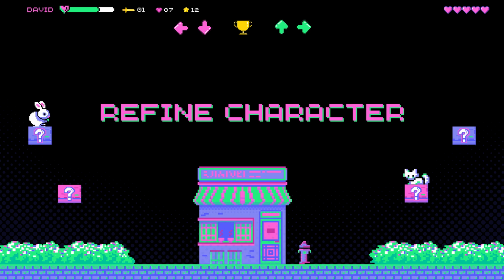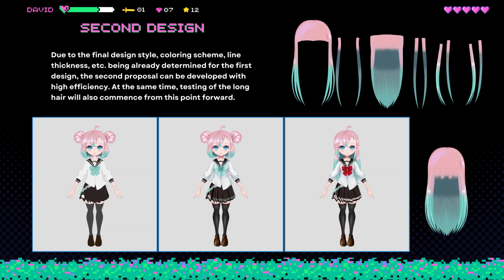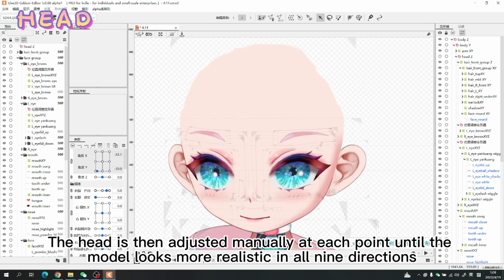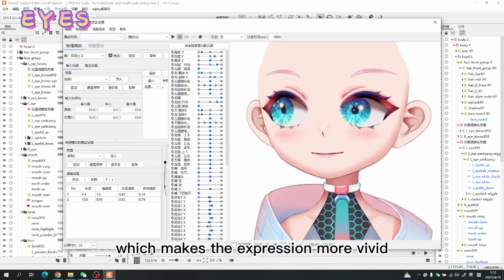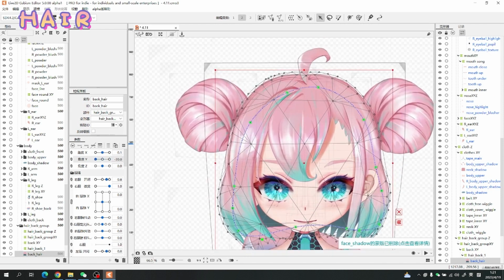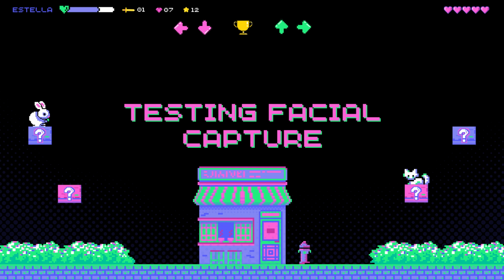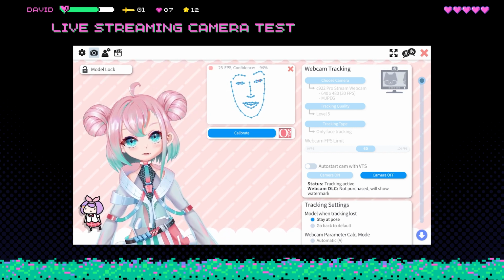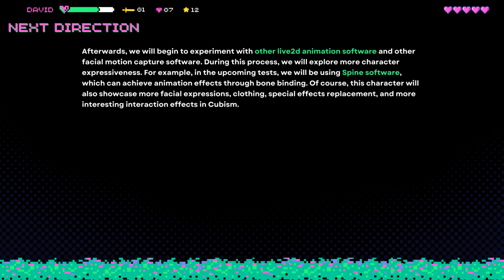Studio 3 WIP video 3 (Estella and David)